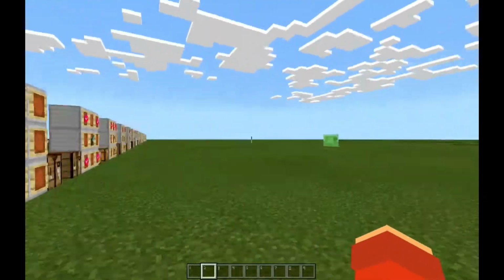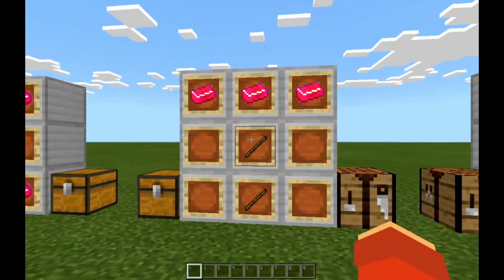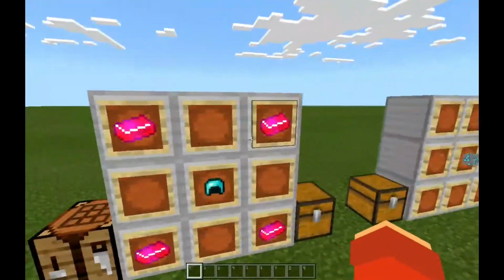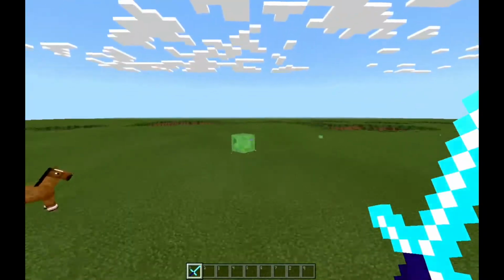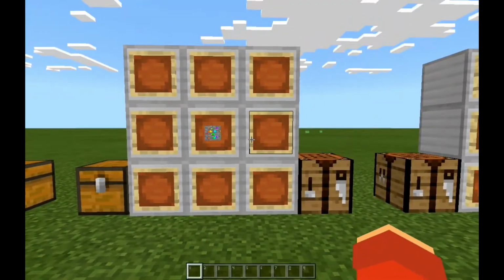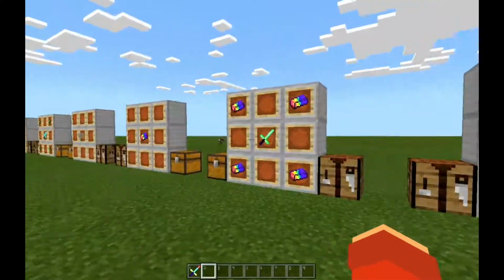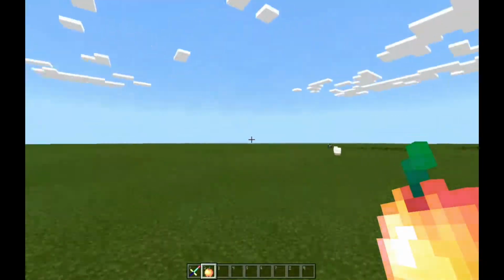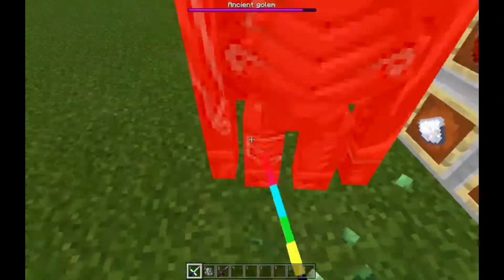Don't Even Think About Going Near This Dude!!! || Fusion 4.0 Add-on By RayKiller YT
So hey what is going on guys this is PrinceMJ here and welcome back to another addon review and in this video we are gonna be checking an addon that is super jam packed and made by a fellow youtuber RayKiller and yeah it is amazing he spent a lot of time perfecting this addon and me and ray are excited to see what's your thoughts on it!!!